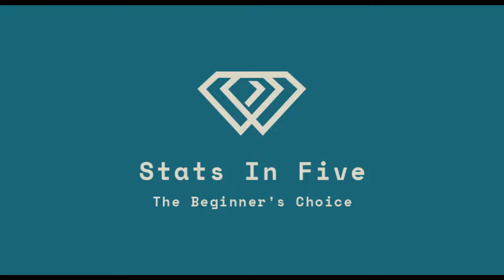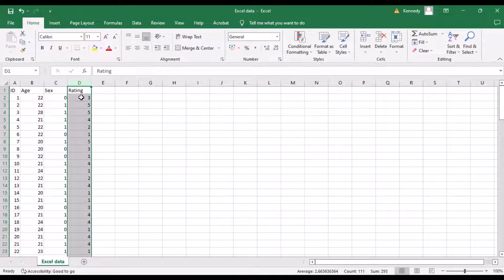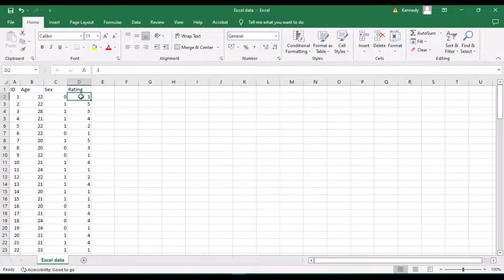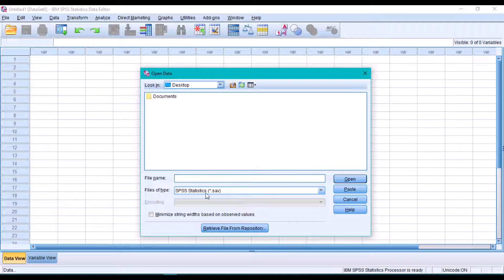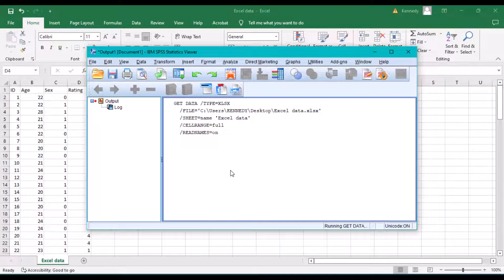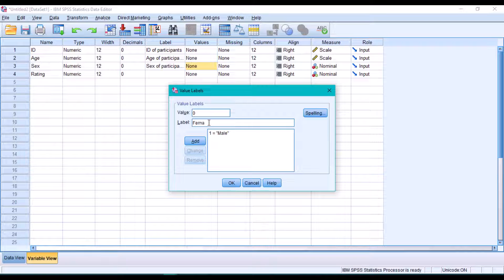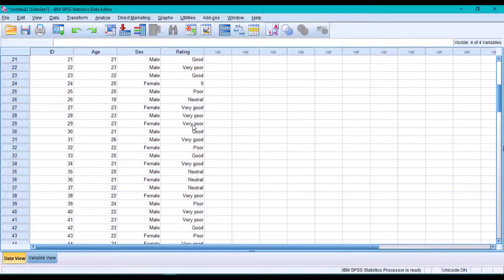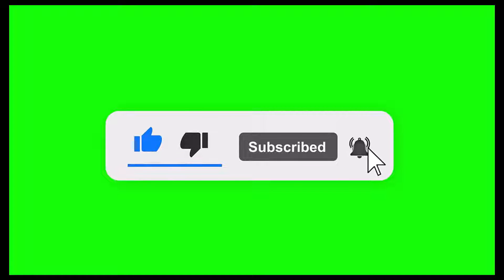How to import excel data into SPSS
This is a step-by-step tutorial on how to import Microsoft Excel data into SPSS for analysis.

If you gather data online from a Google forms survey or apps like KoboCollect, your data might be saved in an Excel format. This video shows how to import the data from an Excel file into SPSS, describe the variables and save the file in SPSS format.

00:00 Introduction
00:14 Clean data in Excel
00:45 Import Excel file
01:29 Describe variables
02:14 Save file